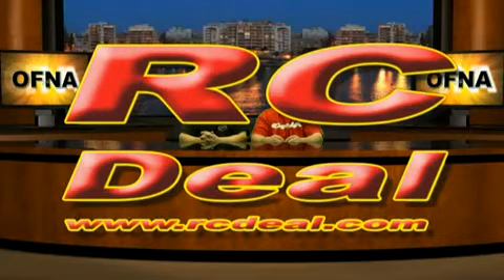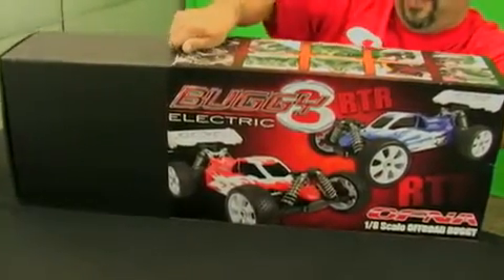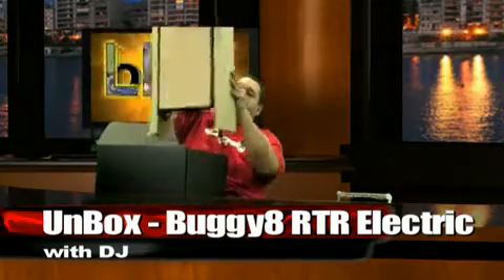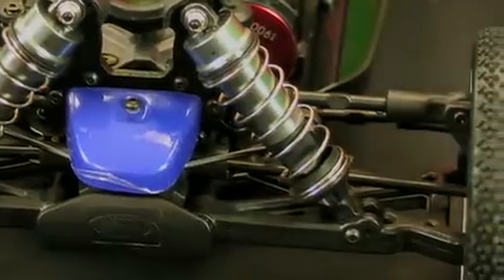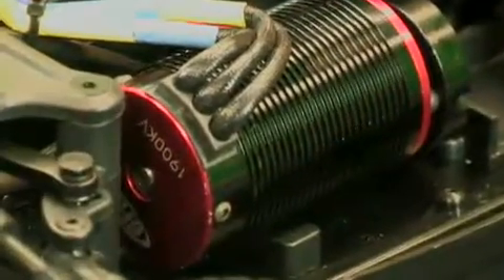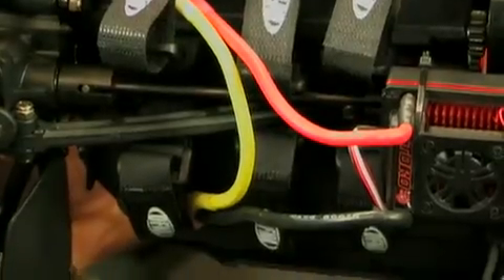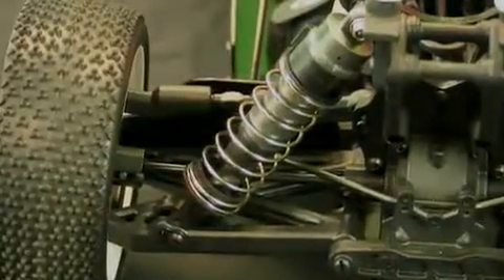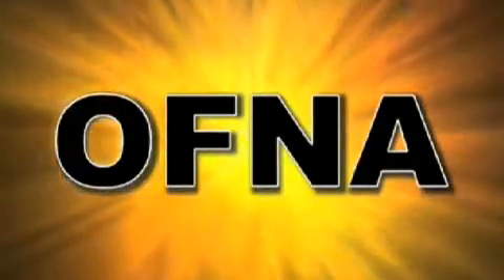UnBox - Buggy 8 RTR Electric Brushless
DJ shows the Buggy 8 RTR Electric Brushless 2.4Ghz Radio - Captured Live on Ustream